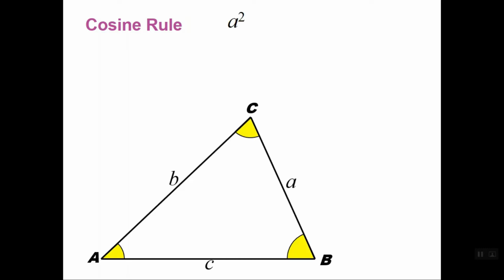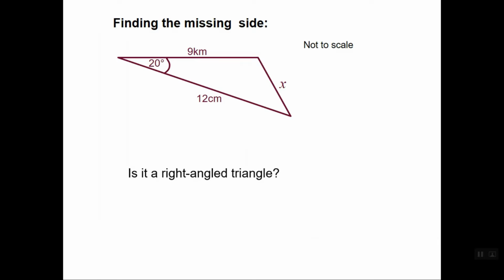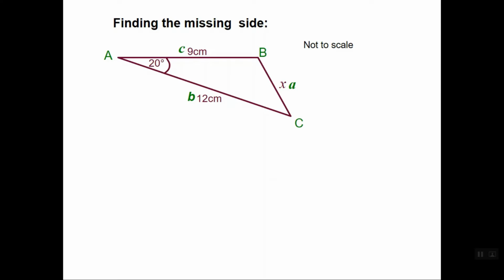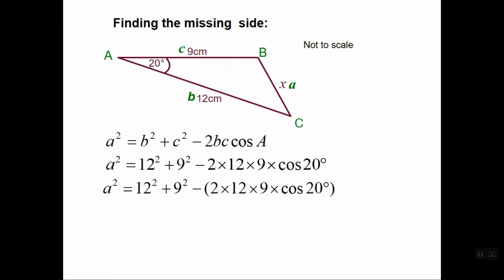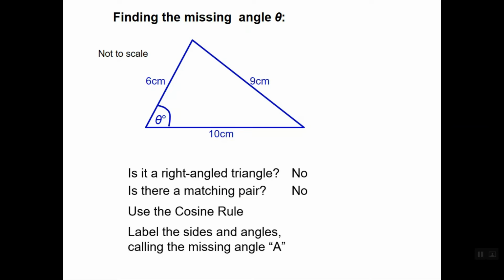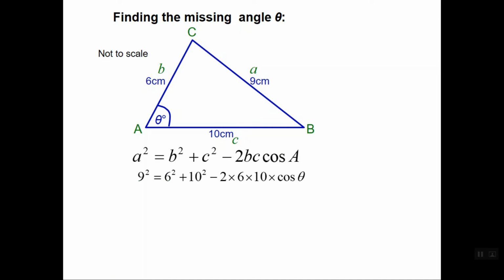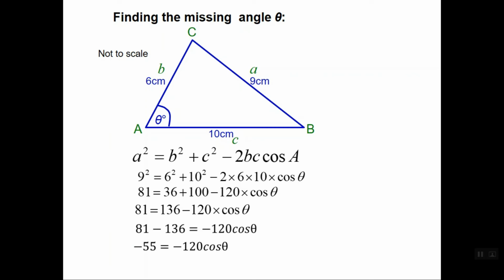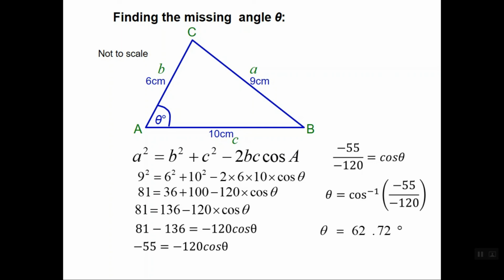How to use the Cosine Rule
This video will teach you how to use the Cosine Rule to find missing sides and angles in non right-angled triangles